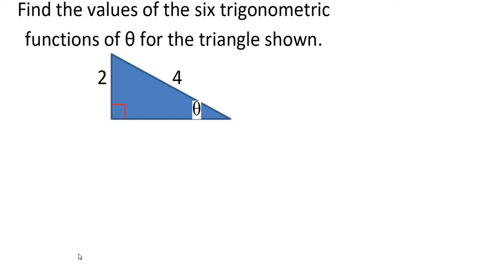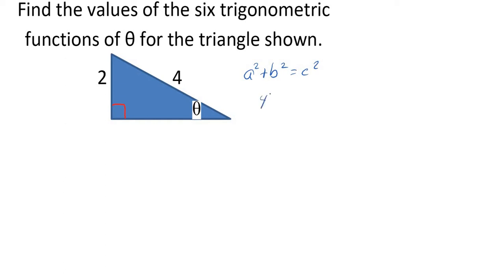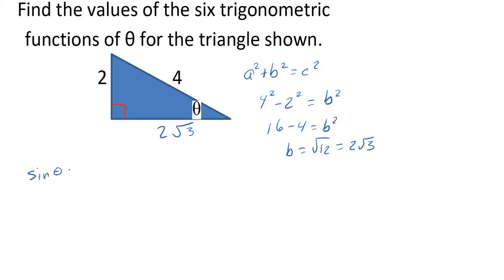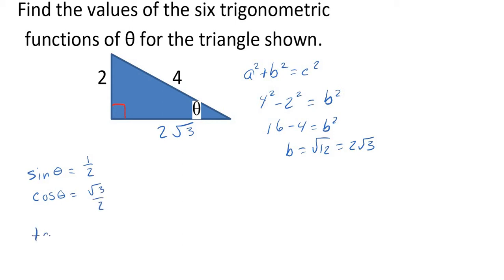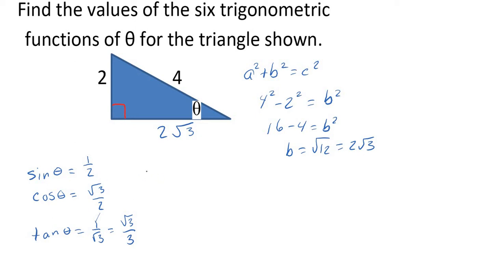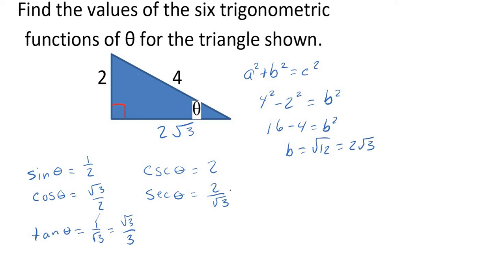Trigonometry Solving Right-Triangle Example 1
Using Pythagorean Theorem and SOHCAHTOA to find the six trig functions for an angle in a right-triangle